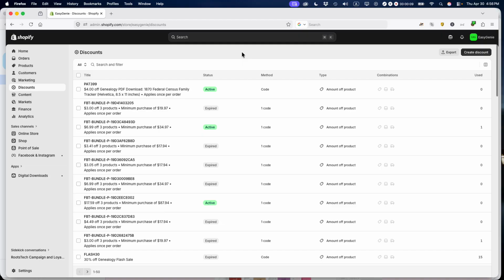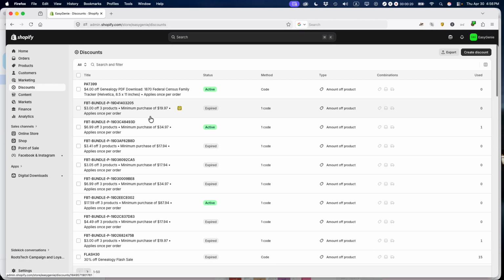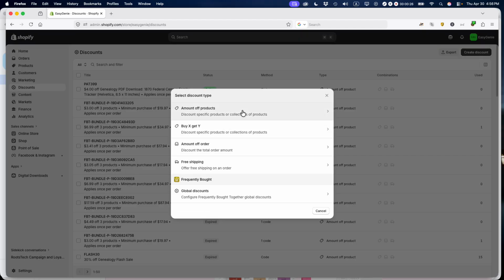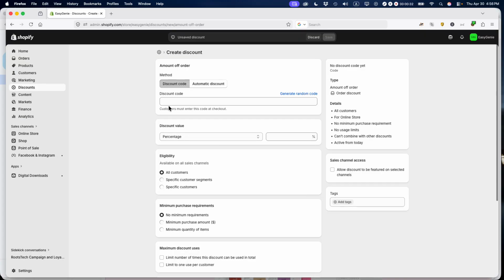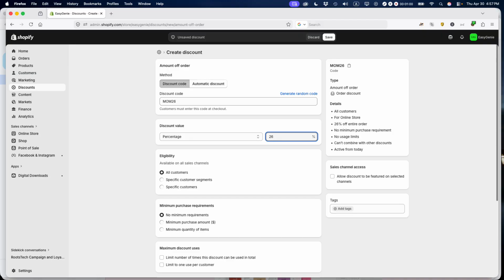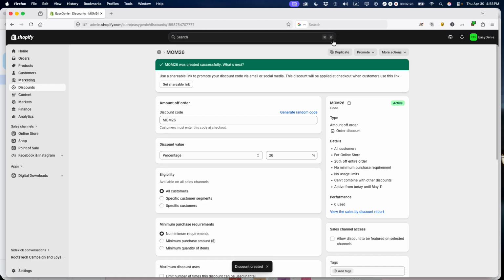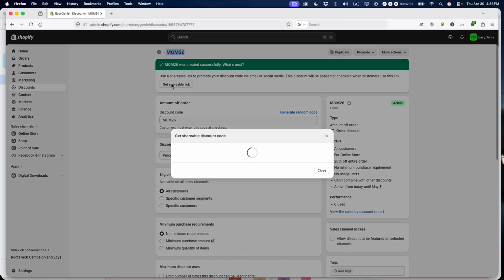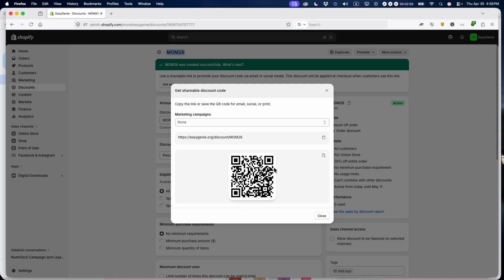Shopify Discount Code Tutorial: Setting Up Holiday Promo Codes